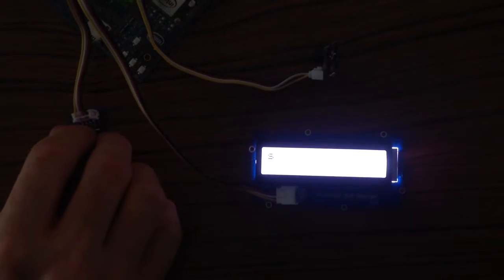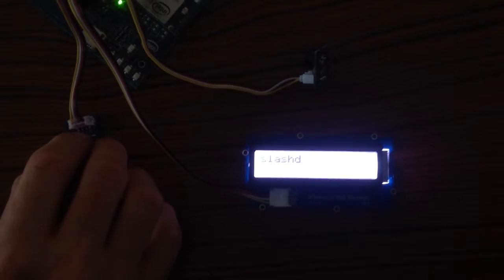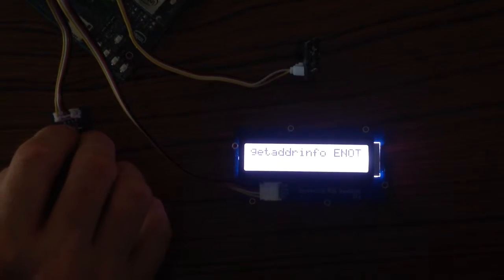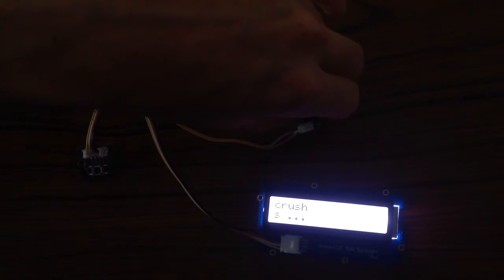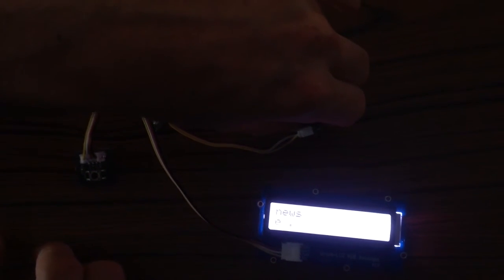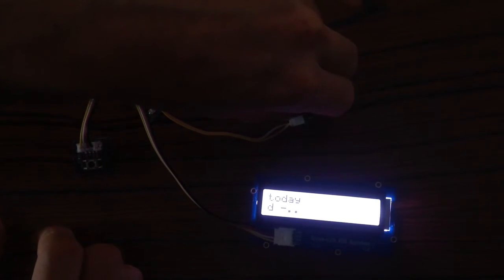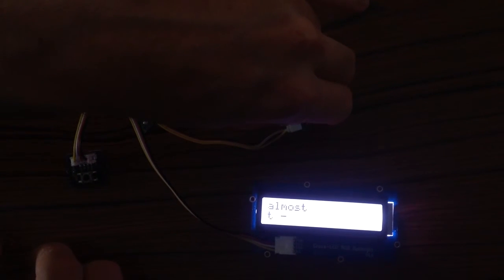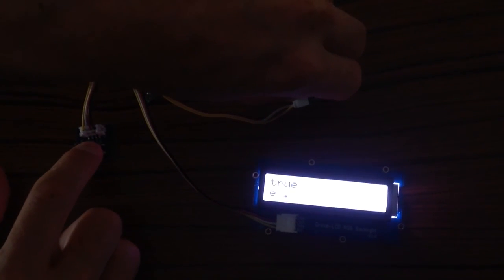UMIO Demo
Universal Morse Input/Output assistive device